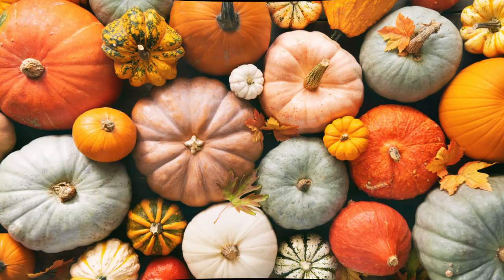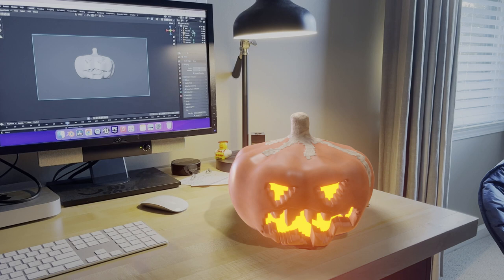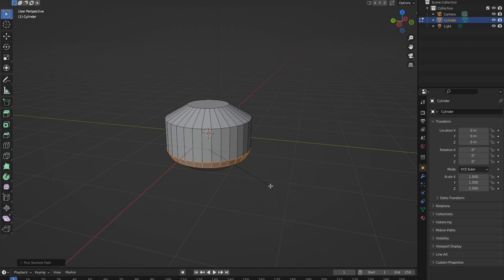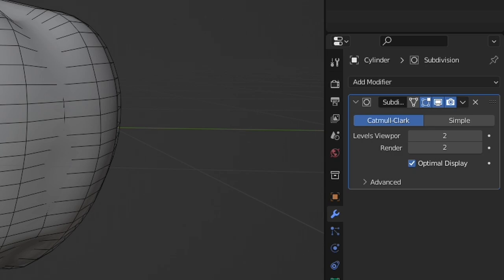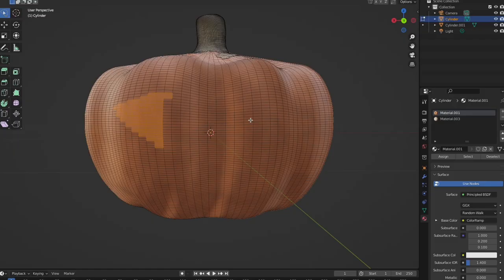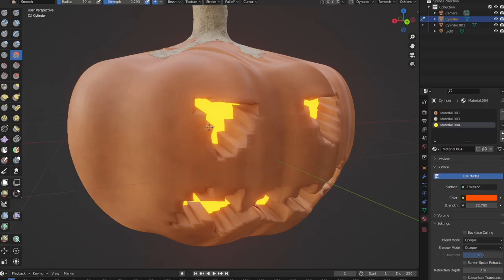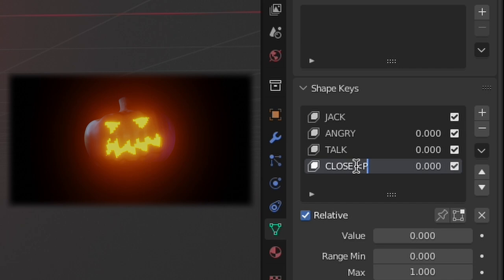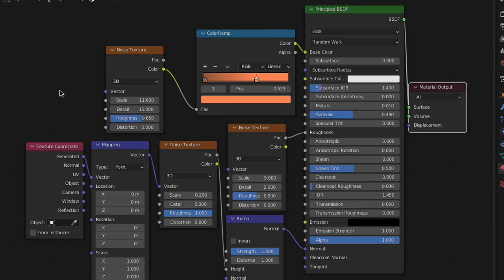TALKING JACK-O-LANTERN in just 1:07 MINUTES for FREE!! (BLENDER + HALLOWEEN Tutorial)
What's up guys, in todays tutorial we walk you through our process to make a TALKING HALLOWEEN PUMPKIN in blender 3d. If you have an upcoming Horror movie, or just wanna learn a cool thing or two in blender come along for the ride and enjoy!

OCT212OBER: This month of October we're doing various halloween themed VFX that will all combine into one epic movie at the end of the month.